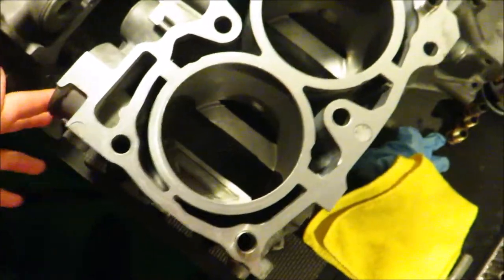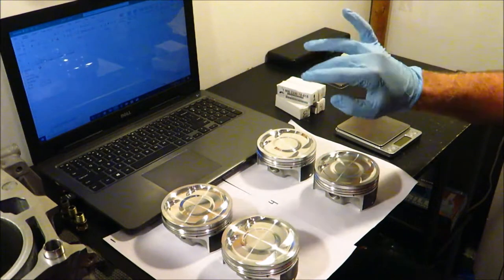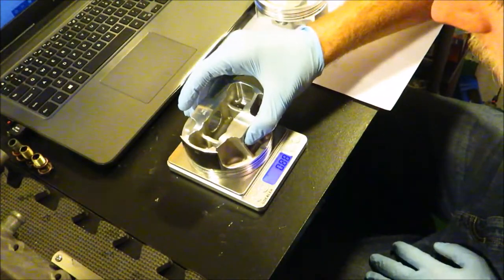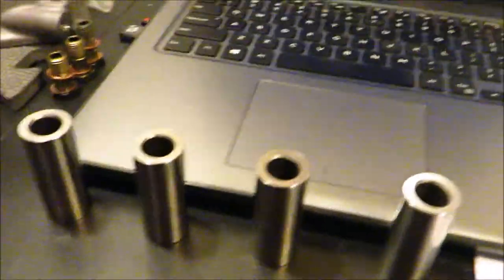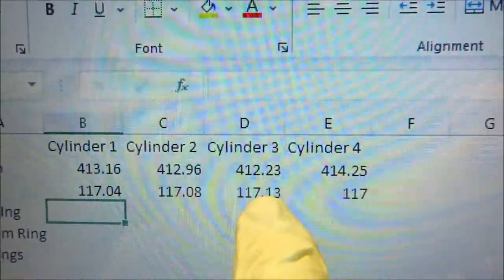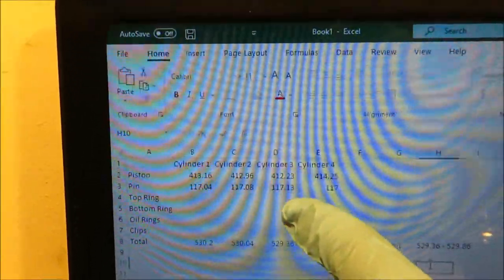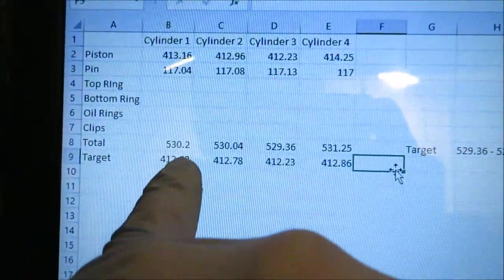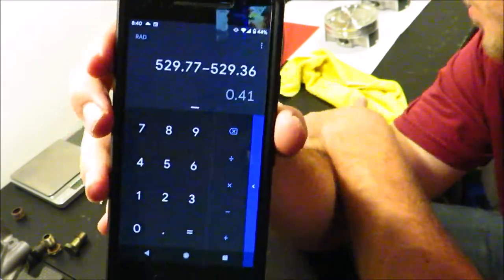Subaru Ej25 Engine Build (Piston Balancing)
In this video, I start the process of rebuilding the Subaru's engine by balancing the rotating assembly starting with the pistons. If you are building a motor that only revs to 5500, balancing is not that important.  When you are building an engine that revs to 7500 and up it becomes more important.

Engine Build Sheet
JE Pistons 99.75mm 8.5:1 CR 296348
Brian Crower ProH2K Connecting Rods w/ ARP2000 Fasteners BC6609
ARP 2000 11mm Head Studs SKU ARP-260-4701
Subaru OEM Forged Salt Bath Nitrated Crankshaft
ARP Flywheel Bolts 260-2801
King XP-Series Coated Main Bearings MB5382XPG
KING XPG 52MM STANDARD TRI-METAL ROD BEARINGS WITH EXTRA OIL CLEARANCE CR4125XPGSTDX
Aisin TKF-004 Engine Timing Belt Kit with New Water Pump
SPEC Clutch Stage 2+ - Subaru WRX 2.5L turbo 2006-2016, SPEC Clutch SU203H
ACT StreetLite Flywheel
VEMS EJ COOLING BALANCE KIT VEMS-CBK-001
OEM 11MM STI OIL PUMP SUB-15010AA360
Moroso 24965 Oil Pump Pickup
Brian Crower Camshafts BC0621
Brian Crower Double Valve Springs BC0610
Brian Crower Intake Valves (36mm / STD) BC3600
Brian Crower Exhaust Valves (32mm / STD) BC3601
Group N Subaru Motor Mounts D1010FE110, D1010FE120
Group N Subaru 5 Speed Transmission Mount D1010FE020
GRIMMSPEED PITCH STOP MOUNT
Energy Susspension 19.1103R Transmission X-Member Bushings